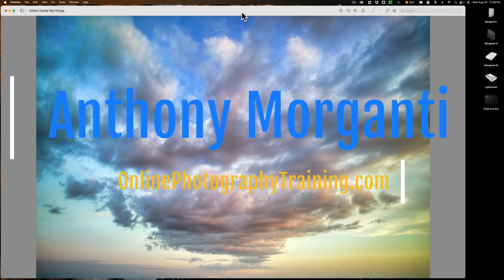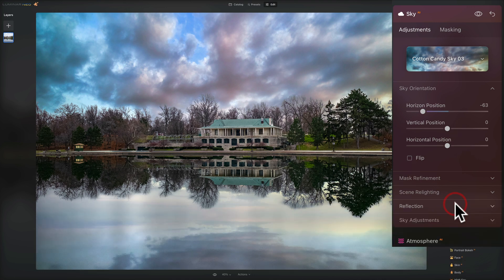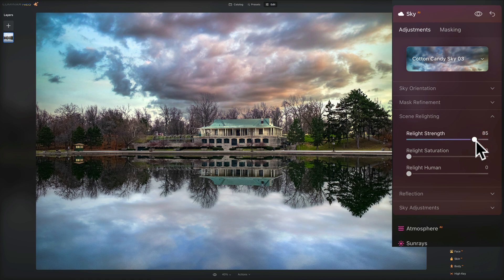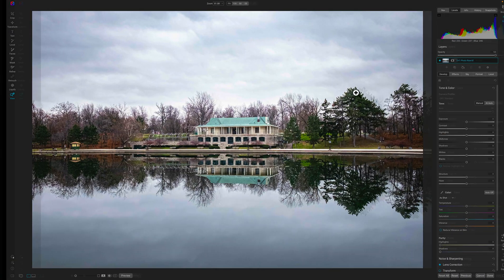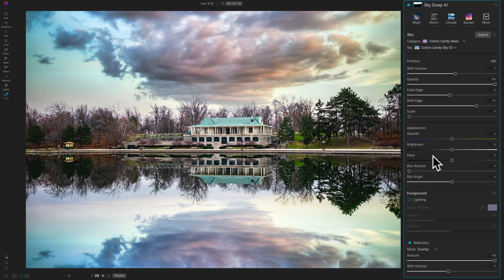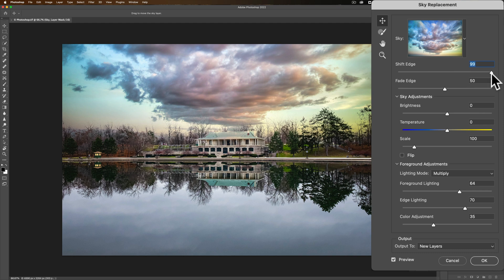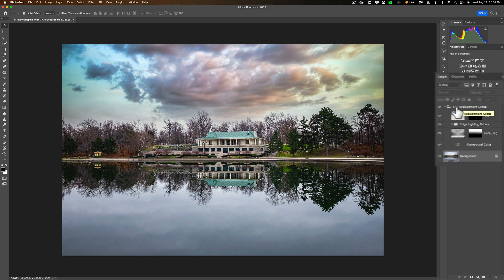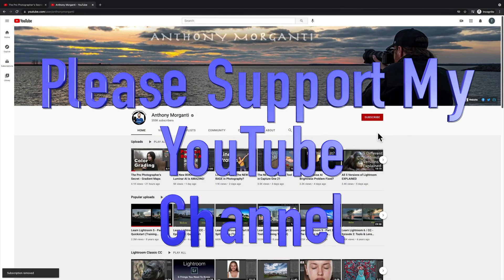Comparing Sky Replacement – Luminar vs On1 Photo vs Photoshop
In today's tutorial, I demo and compare the AI sky replacement capabilities of three apps, Luminar Neo, On1 Photo Raw 2022, and Photoshop.

morganti-neo

The video where I demo how to add a reflection to a sky using Photoshop: